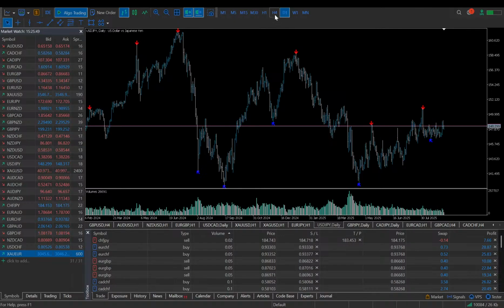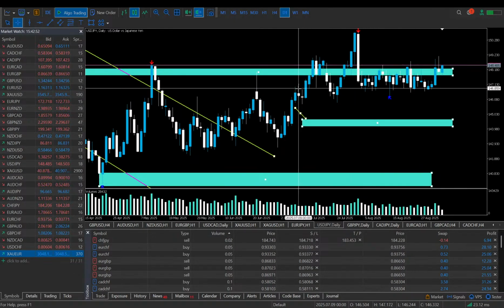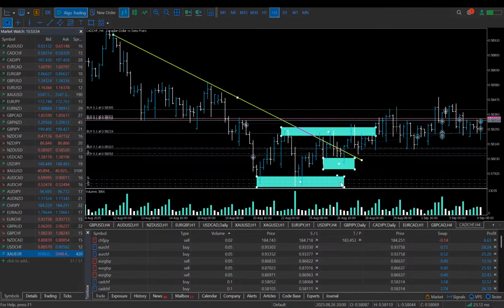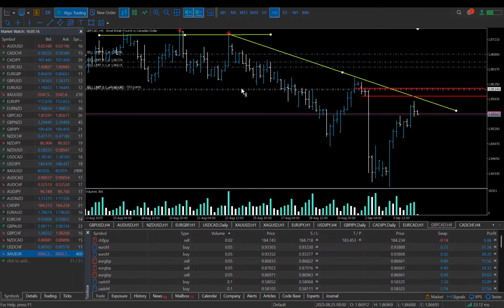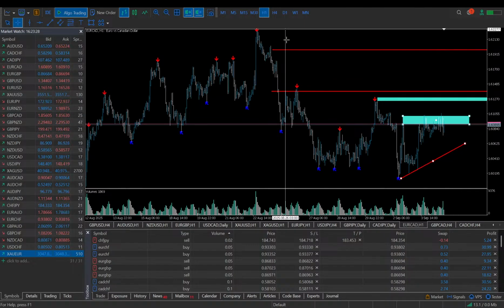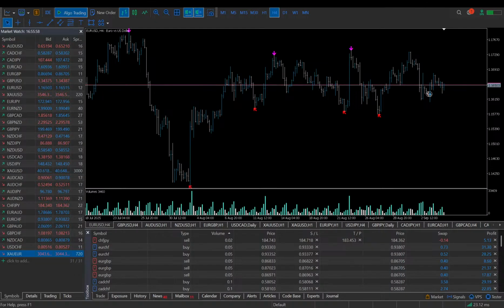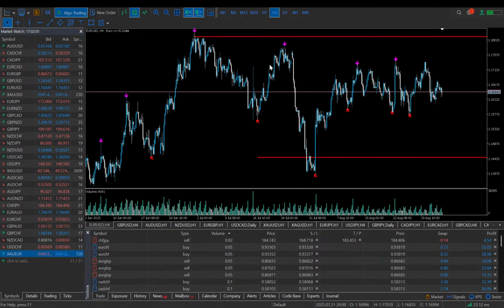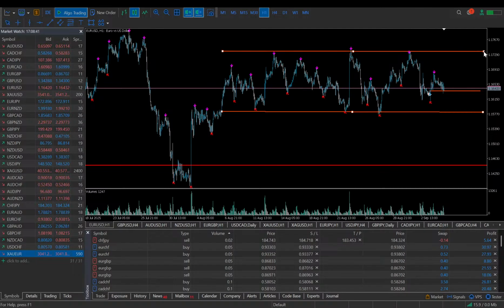Live Trading Analysis | BRC-FREESTYLE Strategy Explained by TPConcepts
Welcome to the official TPConcepts live trading session!

Trading Psychology Concepts (TPConcepts, TPC) is dedicated to helping you master the psychological and strategic aspects of trading. Join Mr. Fabulous as he demonstrates the BRC-FREESTYLE framework in real time. This comprehensive strategy breaks down the market using key principles like Direction, Supply and Demand, and Price Patterns, providing a clear, structured approach to risk management and execution.

We believe in full transparency. Watch as we apply our proven strategies and document our trades live. Our commitment is to give you an unfiltered look at our process and results.

Happy Trading!